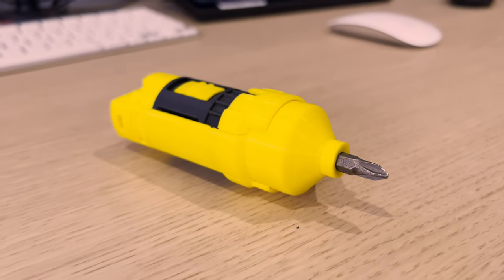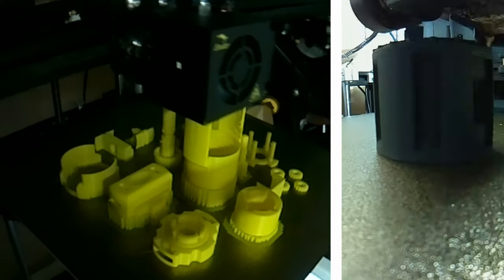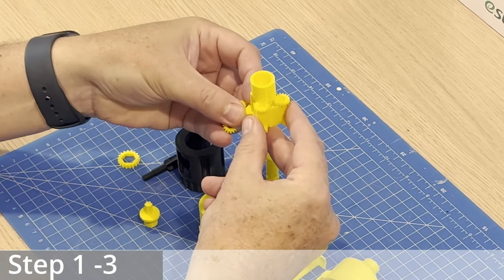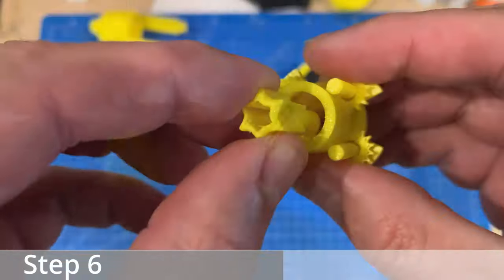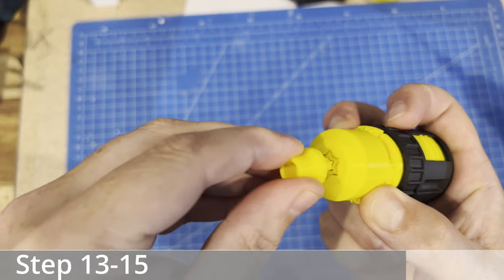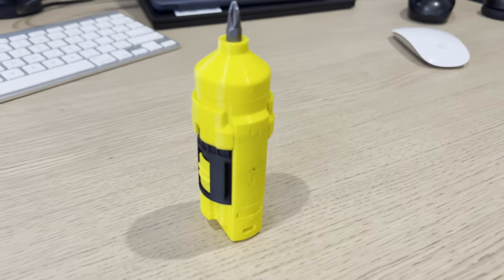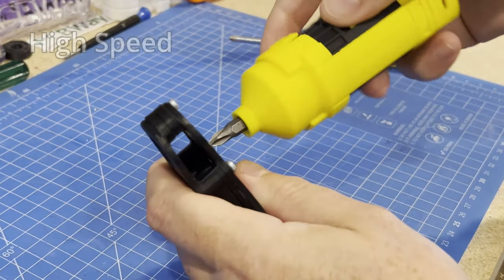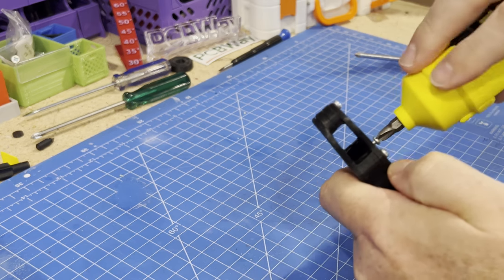Does a printed screwdriver work? ep24 Trending Prints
Did it screw it's way to the top of the trending list and can it handle the pressure? There's mixed feelings I think in the comments on this 3d printed tool. It appeared out of no where and hit the top of the trending list on printables within a few days of release so that speaks to how interesting this weeks high torque 100% printed screwdriver is.  Is 3d printing this something you need?

Whether you're a seasoned maker or just starting out, this video will go through the assembly and some basic testing.

-I didnt realise till I finished the main camera stopped and wouldn't normally be a problem but this one glues some parts together which means I cant start over. In 8 months on this channel, it's the first one where I had camera issues so apologies for not getting the detail I really wanted to get but I think there's enough to get the picture.-

🔗 *Links*
The models on Printables.com

*Equipment list*
*Parts List*

Esun PLA (Yellow)
Overture PLA+ (Matt black) filament
Although I use Esun in this video, for Matt colors I've found Overture to be more reliable and same resulting quality.
Magnets all sizes.

Chapters
00:00 Intro
00:30 Printing
01:10 Assembly
03:55 Testing